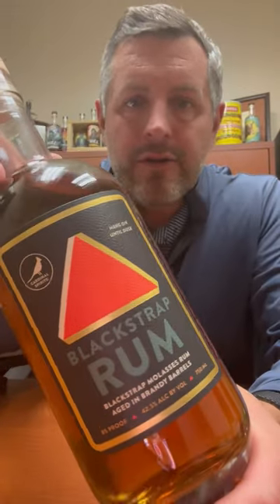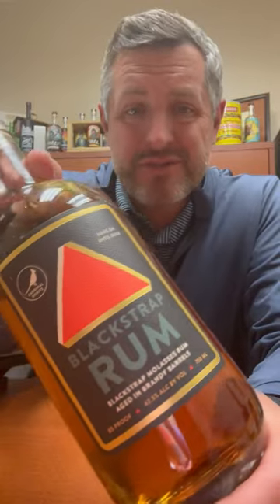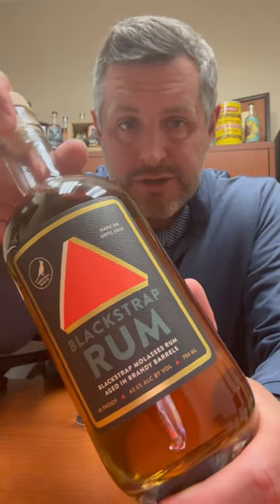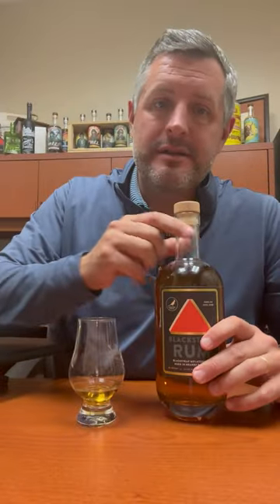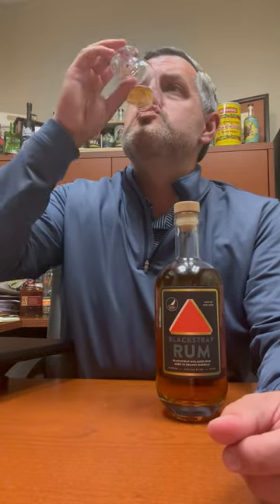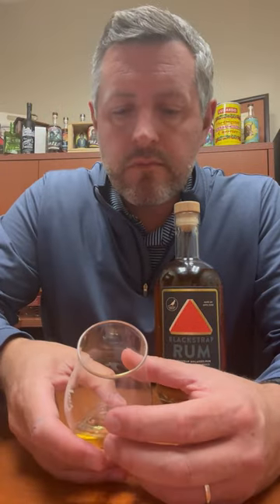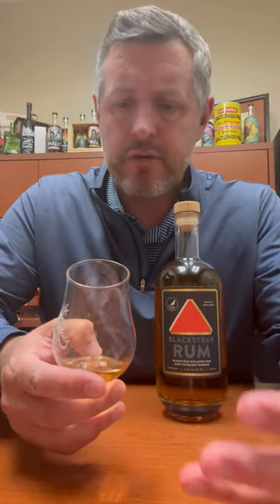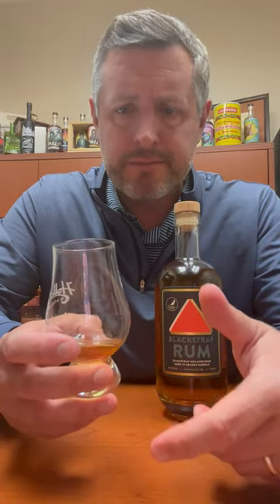Cardinal Blackstrap Rum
This 100% locally made blackstrap molasses rum finished in toasted oak brandy barrels and bottled at 85 proof exudes rich fruit on the nose with raisins, red fruit, and a touch of banana esters. On the palate it sips like an older cognac with a very soft and rich mouthfeel, almost oily with a punch of tropical fruit, very ripe. Oak is proportioned with more subtle stone fruits emerging on the finish.